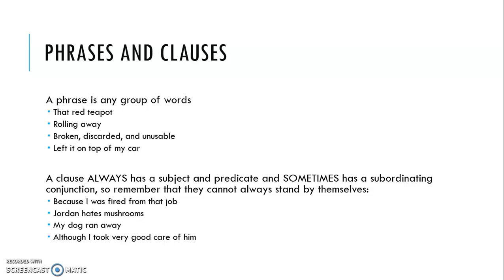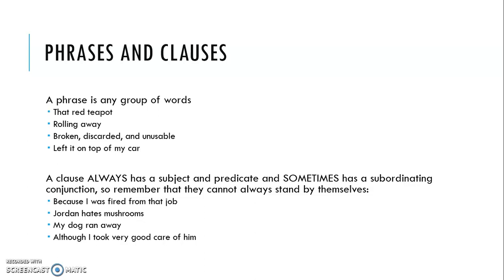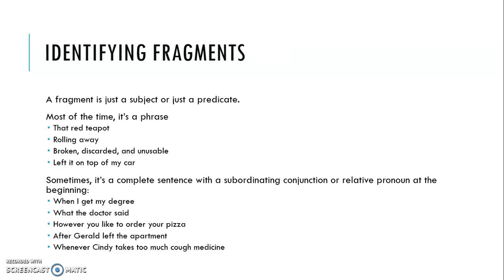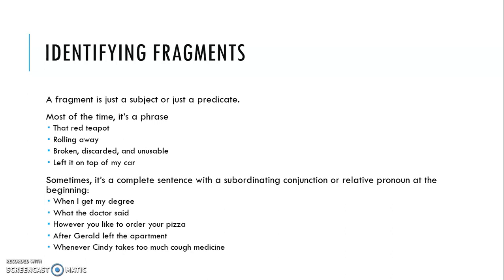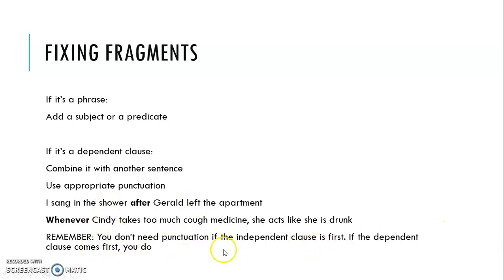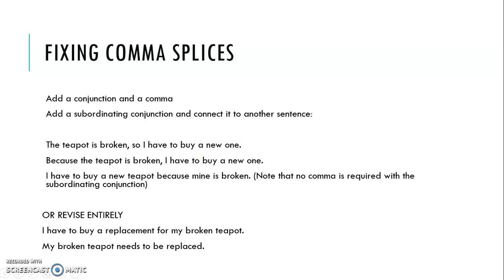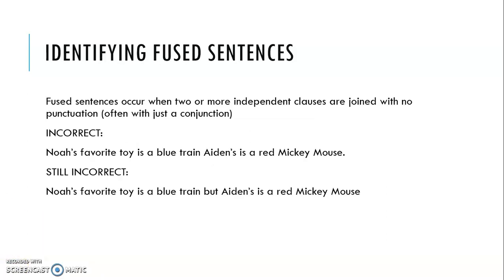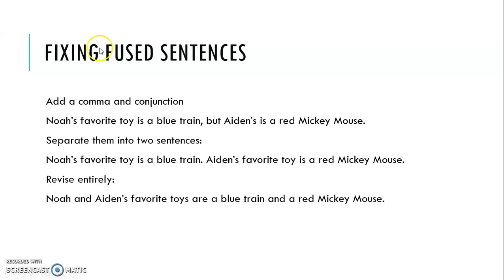Week 11 Part 2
Major Sentence Mistakes and How to Fix Them